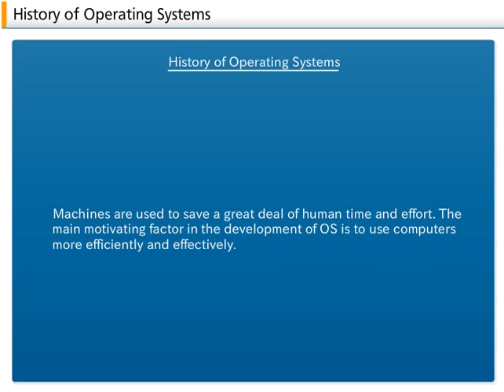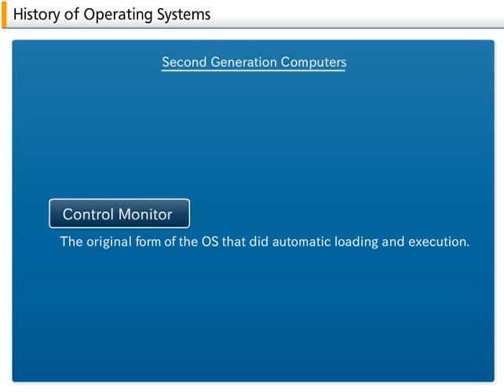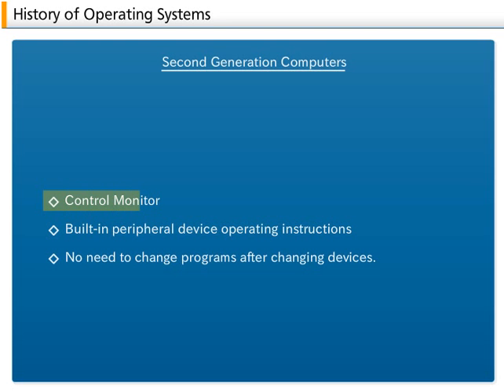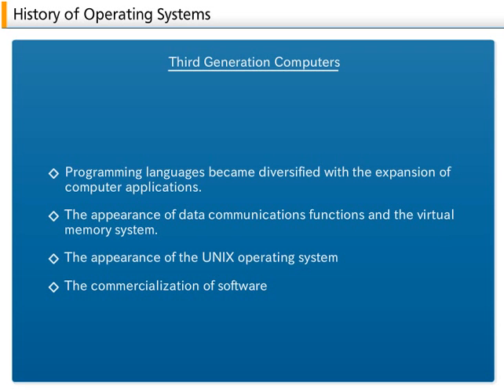05-02_History of Operating Systems